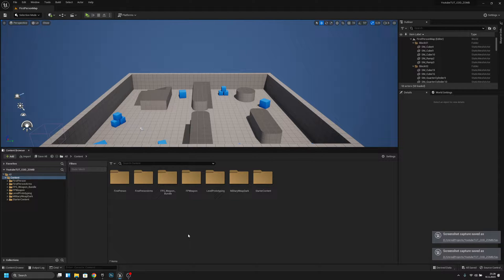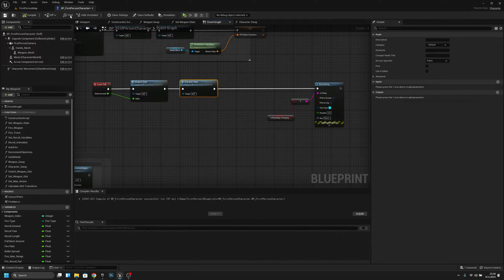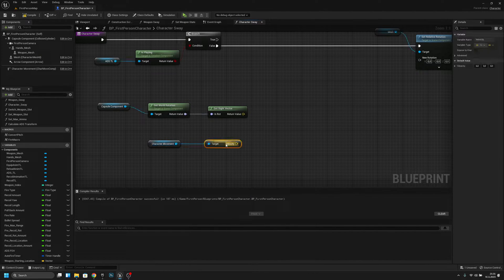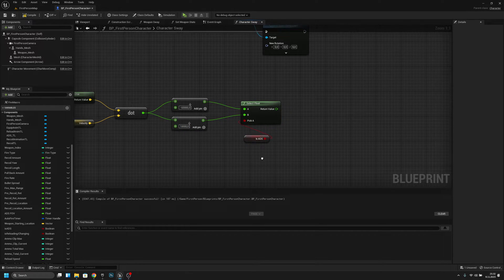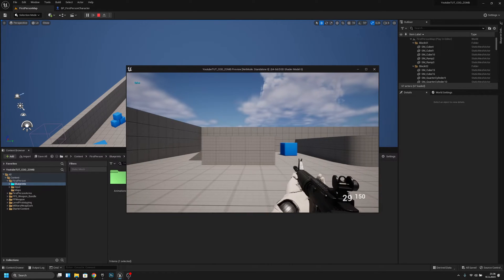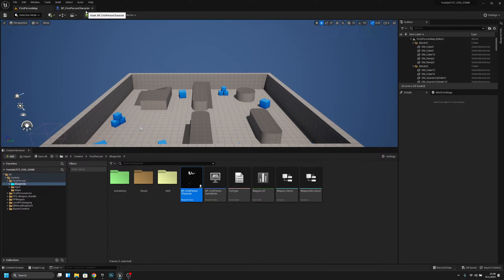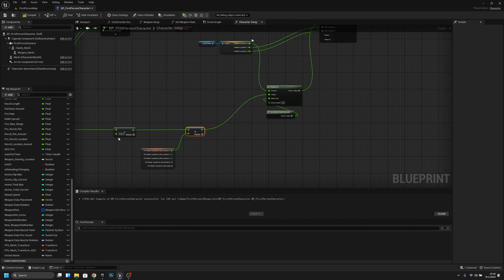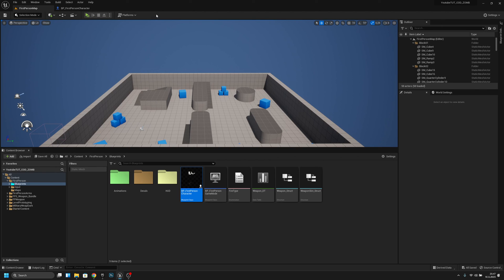MAKING MOVEMENT FEEL AWESOME Tutorial Unreal Engine 5 COD Zombies series Part 15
In this episode we will make the movement feel and look much better! ㅤ
‎‎‎‎‎‎‎‎ㅤ